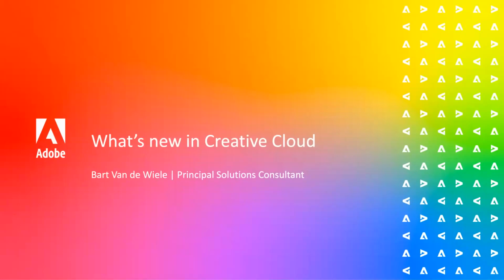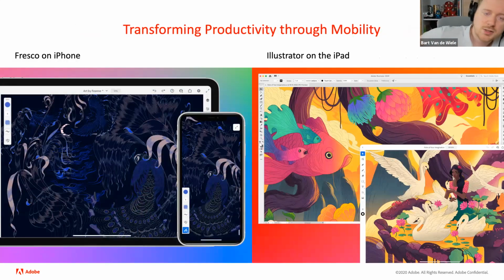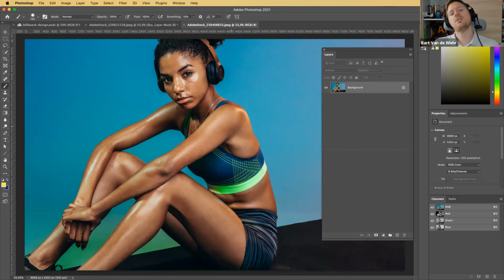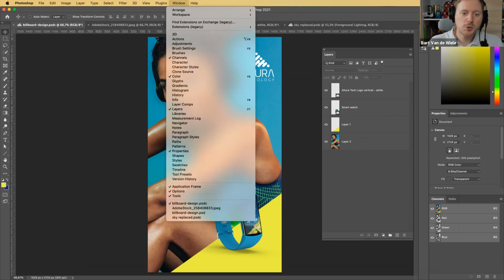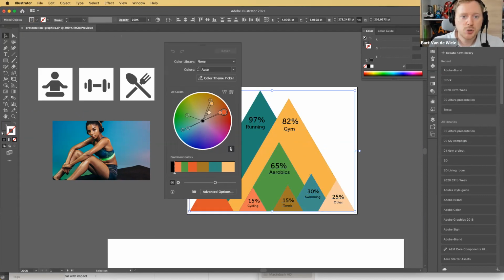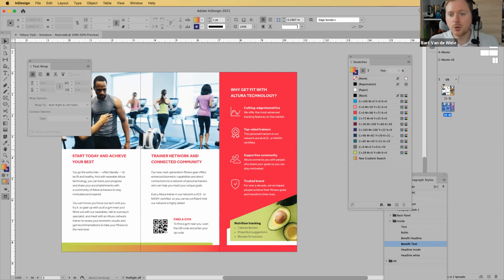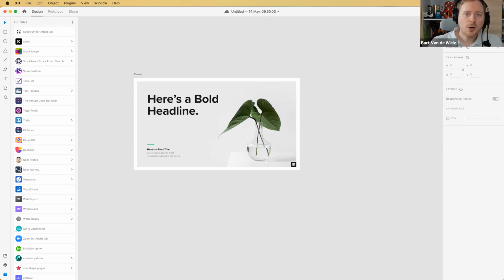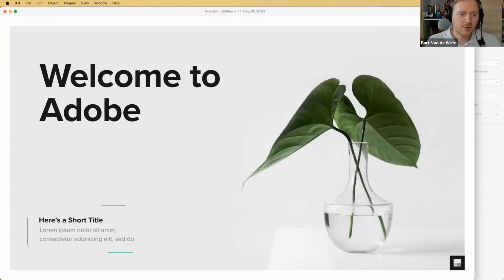Webinar Adobe Creative Cloud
Reveja o webinar com Bart Van de Wiele, Principal Solutions Consultant na Adobe, e ganhe uma visão geral especial das maiores e mais recentes inovações lançadas na Adobe Creative Cloud. Nesta sessão, poderá aprender como as atualizações mais recentes terão um impacto impressionante no seu ambiente de produção diário.